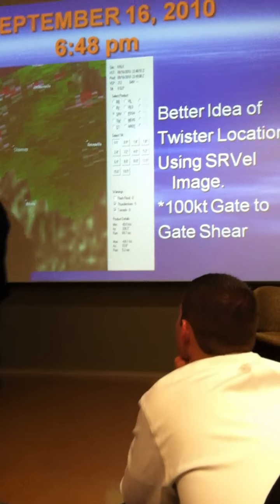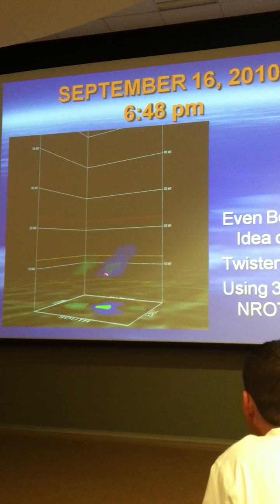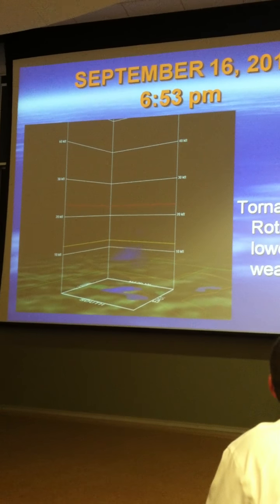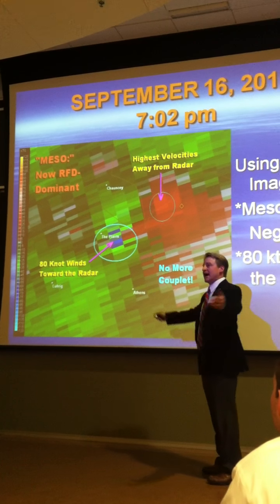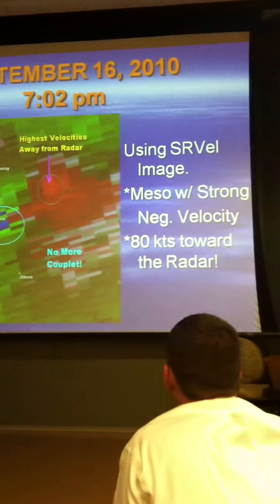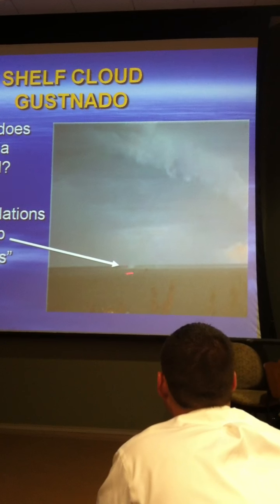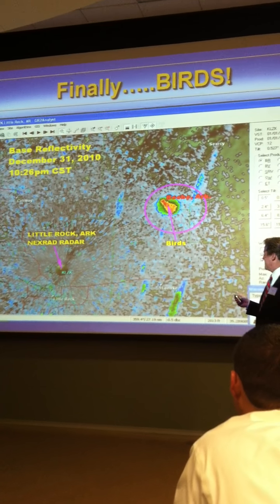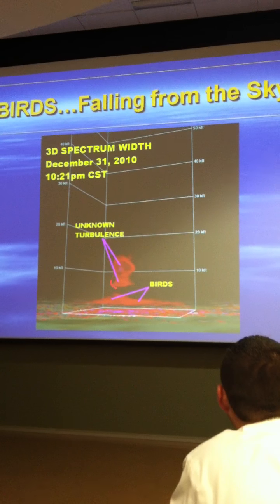Mark's speech on Wooster Tornado. Part 2